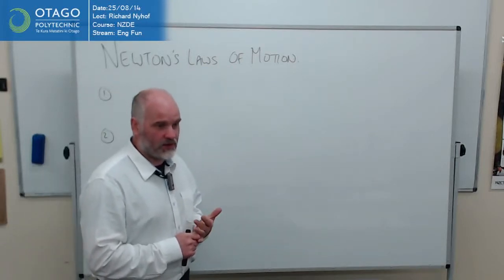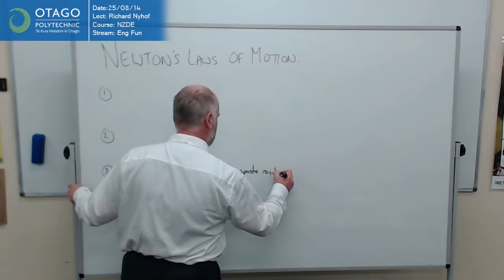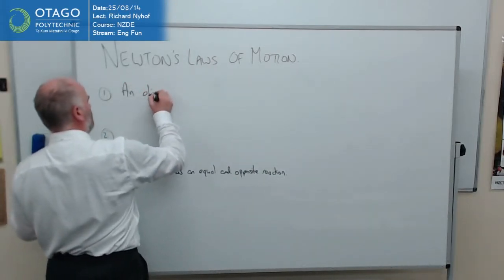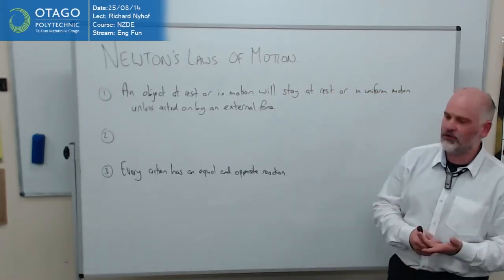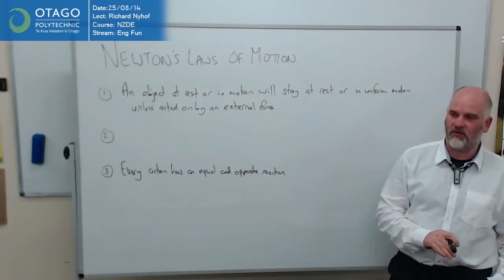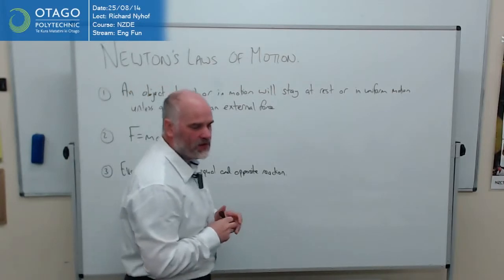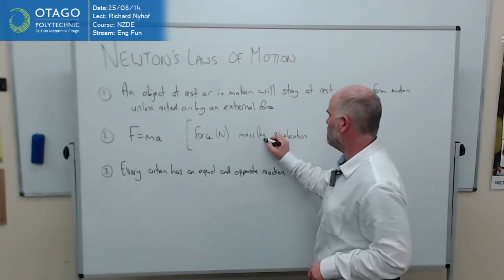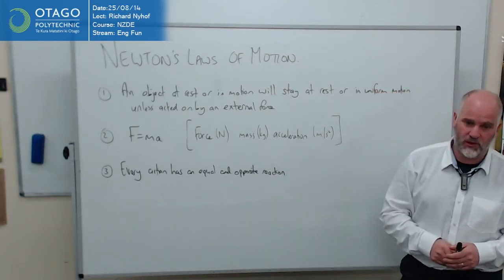Newton's law of motion